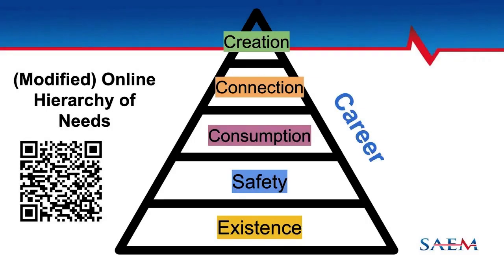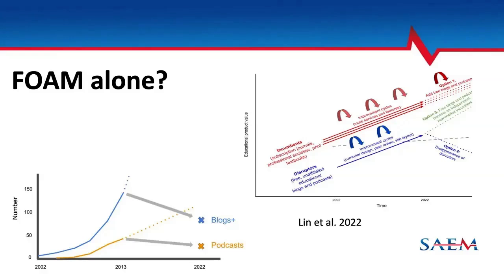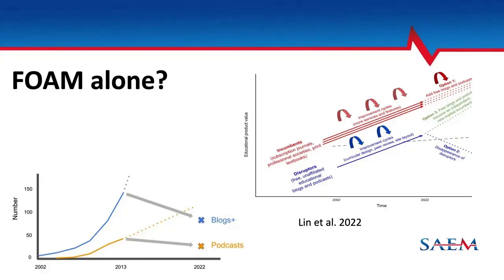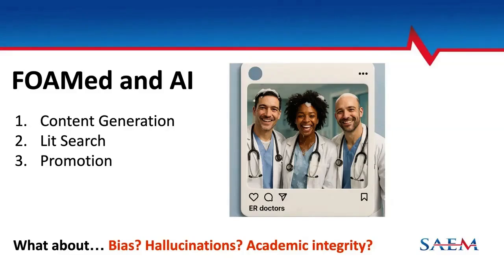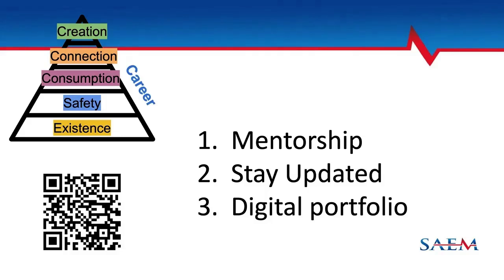Click, Scroll, and Share: Social Media and FOAMed for Emergency Medicine Educators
Join Dr. Kimberly Bambach and Dr. Michael Prats from The Ohio State University for an engaging discussion on the role of social media in emergency medicine. This video covers key insights and best practices for using social media professionally, tailored specifically for medical practitioners.